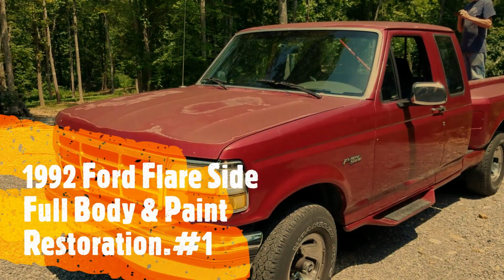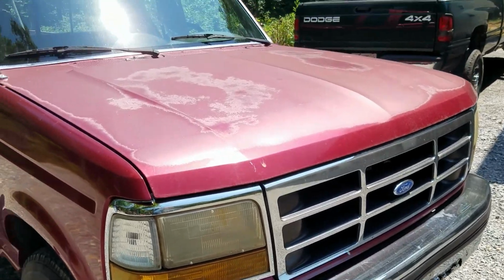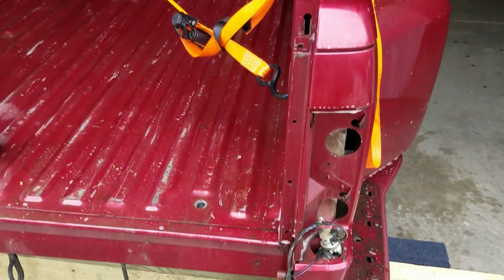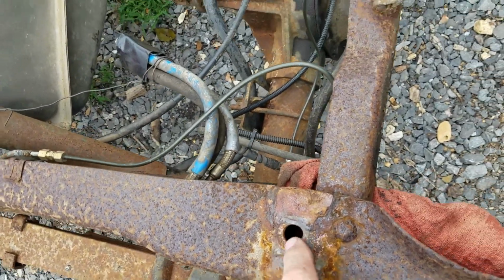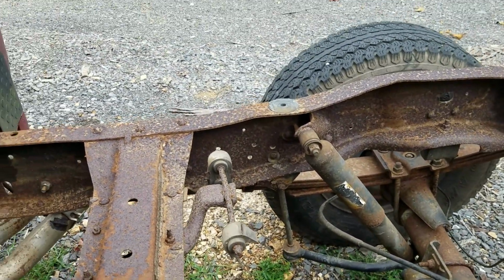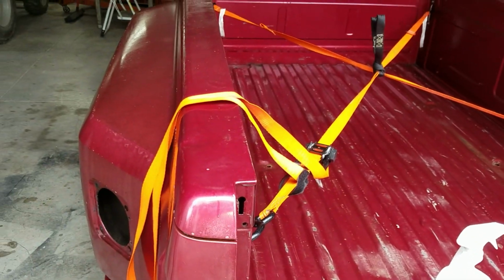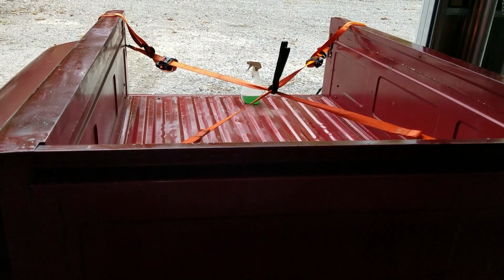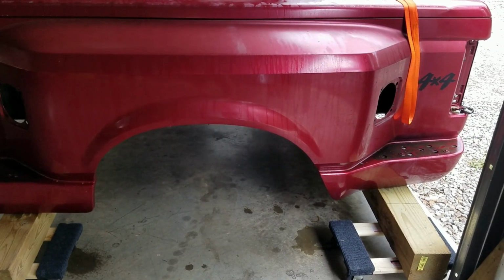92 Ford Flare Side Full Body & Paint Restoration #1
Here is what I will be doing for the next 2 mouths or so. Its pay back time for me. I will be doing a compleat full body & paint & Trim work restoration job on this 92 Ford Flare side 4x4.  Lots of  time to do a compleat disassembly on cab, windows ,trim , rubber seals, on & on.  I will try to do a video once a week or so depending on my progress. Lots more to come on this  job till it is done.